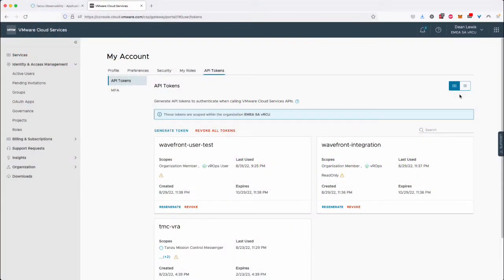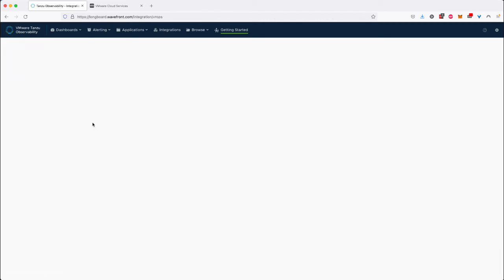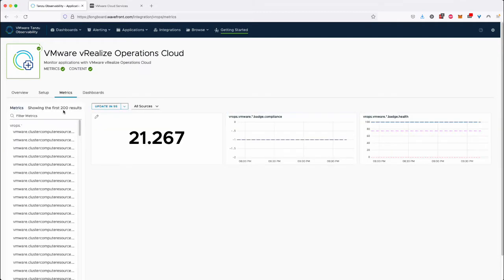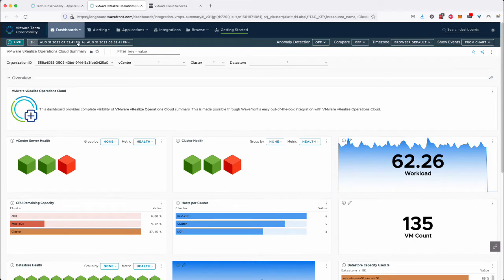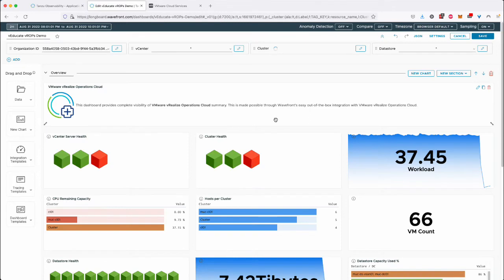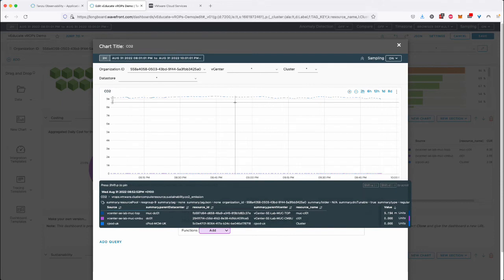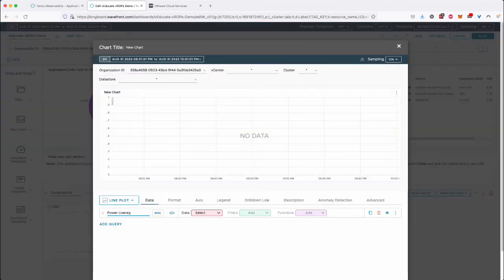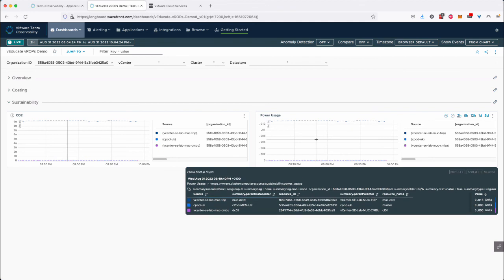Quick Look - Tanzu Observability & vRealize Operations Cloud Integration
A quick 10 minutes or less recording looking at the Tanzu Observability integration with vRealize Operations Cloud, bringing more metrics and contextual data into your Tanzu Observability instance.